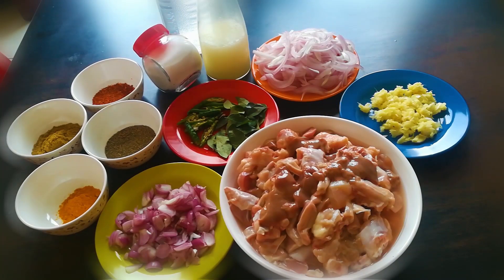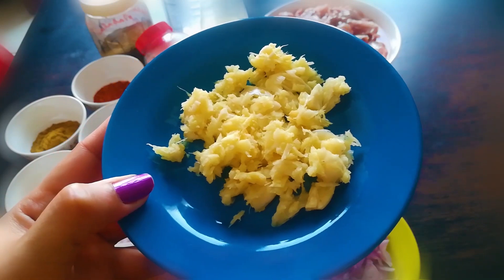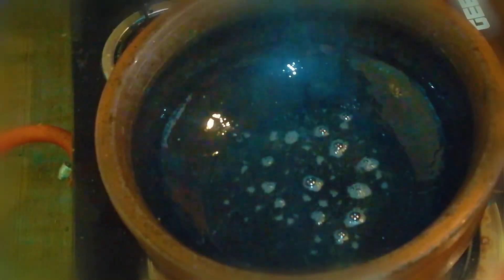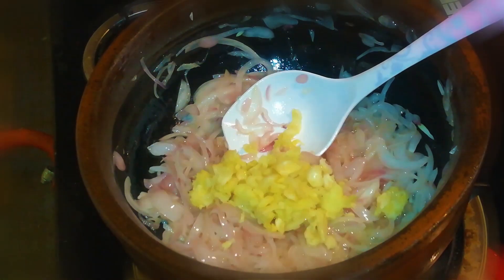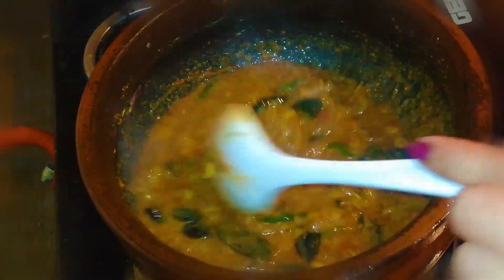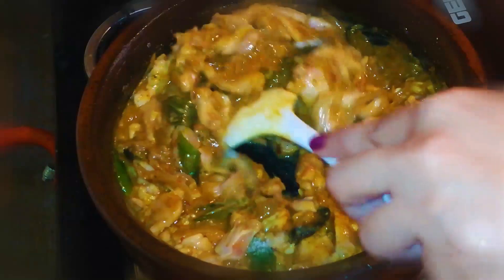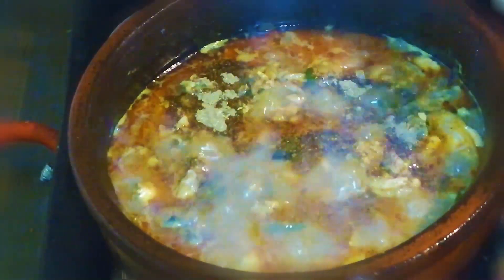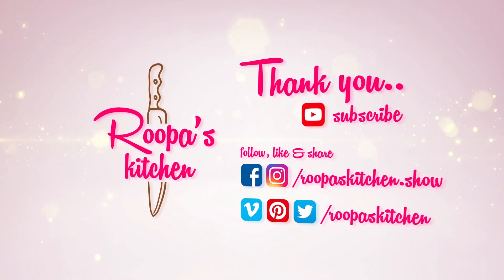Nattum Bolttum / Chicken Meat, Liver & Gizzard /നട്ടും ബോൾട്ടും / Christmas Special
EPISODE 03 - Nattum Bolttum Curry / Chicken Meat, Liver & Gizzard / Kozhi Vattum Karalum

This is a very special dish, made at very special occasions. Mostly in the evening before the wedding day, a local delicious at Fort Cochin areas, in Kerala, India. It's actually from the leftovers of chicken used in the main dish or biriyani. The unused bonnie meat parts, liver & gizzard are used to make this easy, fast, very tasty dish to serve the people who work hard at the wedding, mainly close friends and relatives. Especially served as the side dish for wedding parties. This very special rare dish is nicknamed as 'Nattum Bolttum'

Recipe to make Nattum Bolttum Curry (Nadan Kerala style). Easy, tasty and simple steps to make this curry. Please try it and let know your feedback. Comments and suggestions are welcome.

*RECIPE*
Cuisine: Kerala, India
Preparation Time: 15 minutes
Cooking Time: 30 minutes
Serves: 4

Ingredients
Nattum & Bolttum
(Bonnie chicken meat, liver & gizzard) - 1 kg
Onion - 1(nos) sliced
shallots -15 (nos) sliced
Ginger, Garlic - 1 ½ crushed
Dry Chilly Powder - 1½ tsp
Garam Masala - 2 tbsp (as per taste)
Salt - to taste
Coconut Oil - 2 ½ tbsp

Method
1. Clean and cut the chicken pieces, liver& gizzard into small pieces.
2. Heat oil in a pan. Add sliced onion, shallots, green chilly, curry leaves, crushed ginger & garlic. Saute till raw smell goes off.
3. Add turmeric powder, coriander powder and saute for few minutes. Now add dry chilly powder, pepper powder & saute well.
4. Add water as per required, once boiled add the chicken pieces, liver & gizzard and mix well. Add salt, cover and cook for few minutes.
5. Once well cooked, add garam masala. Saute and for few minutes in high flame, till the gravy thickens.

That's it! Serve hot and enjoy :o)

Poke & talk or just shoot your thoughts & quotes @@@

~ Roopa Bipin, Dubai, UAE.

© Roopa's Kitchen